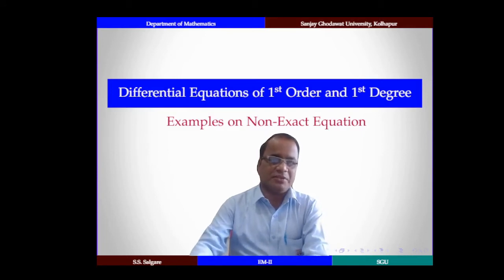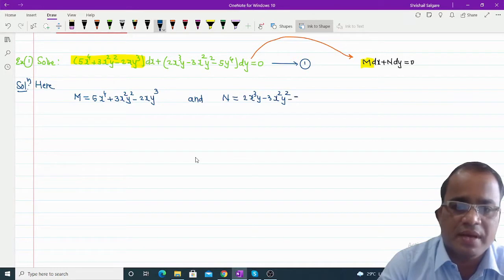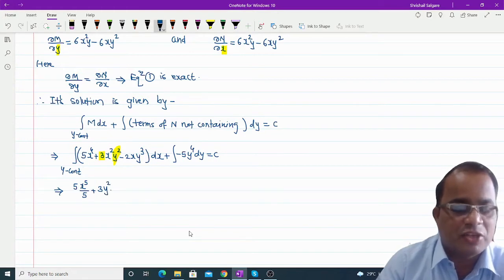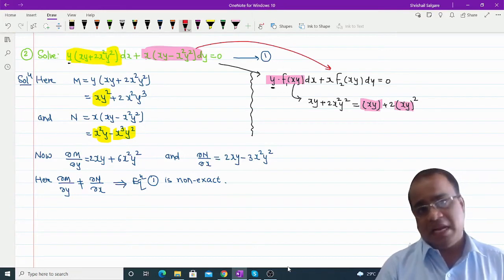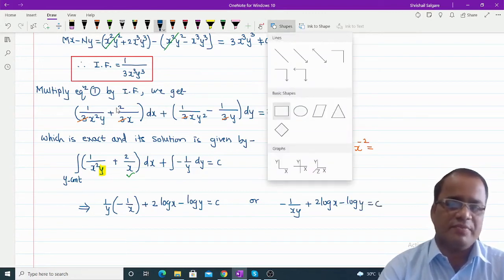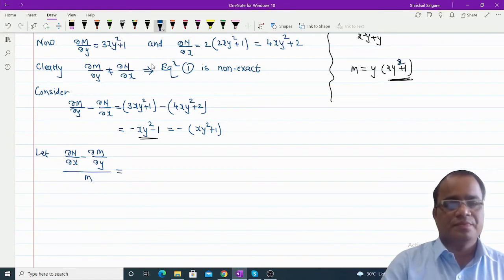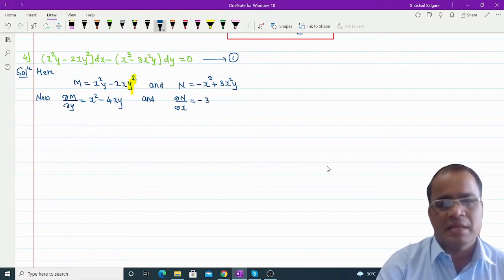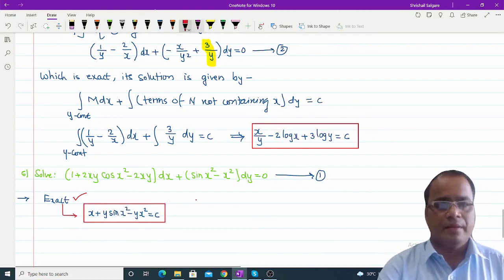Examples on Exact Equation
In this video, we will see how to solve the differential equation of first order and first degree by using the exact and non-exact forms.